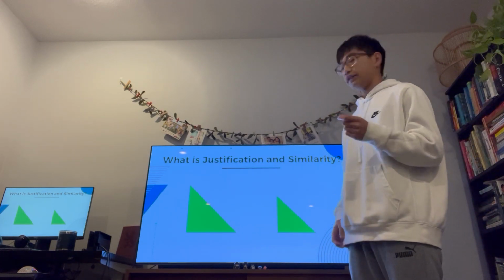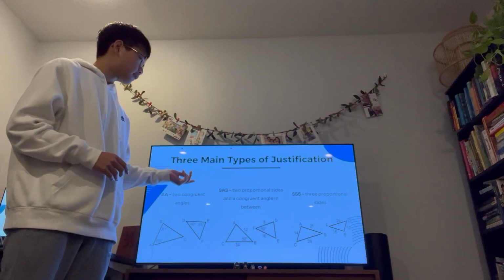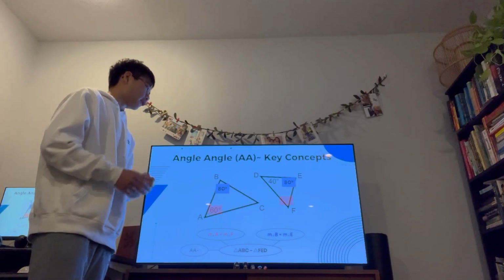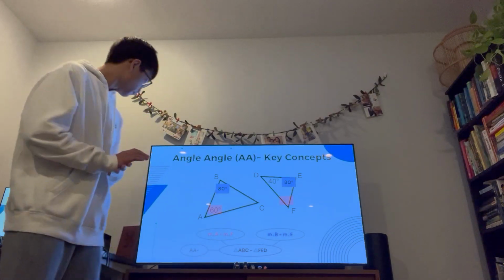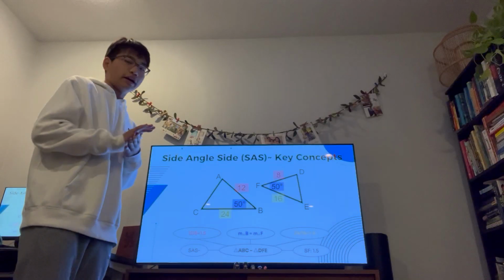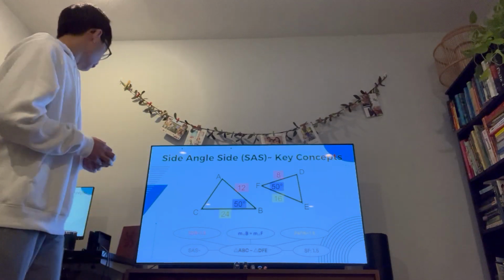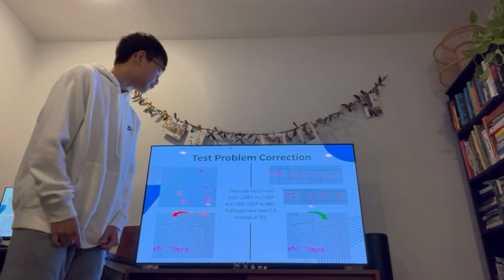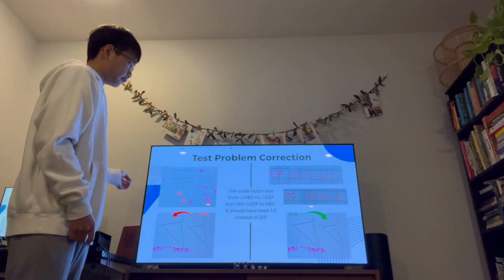POL Presentations 1/6 (Geometry)